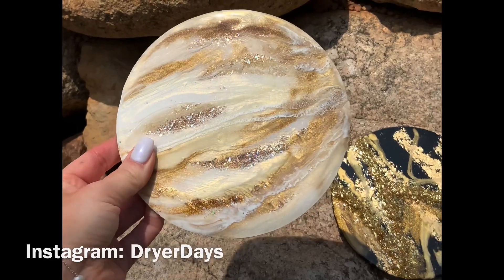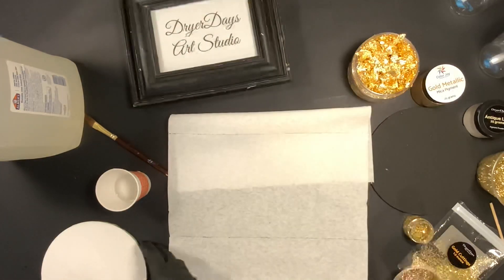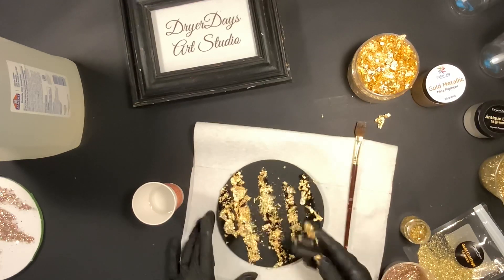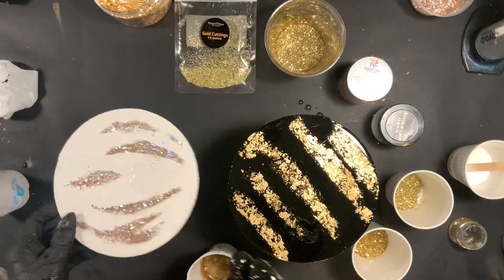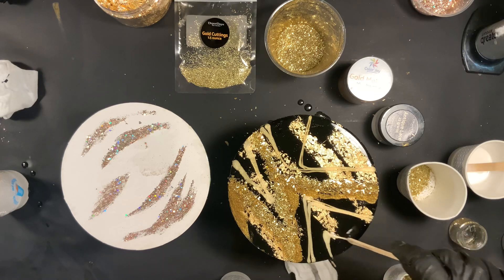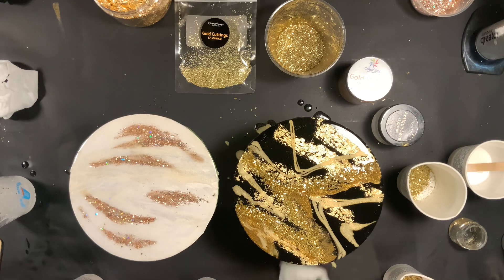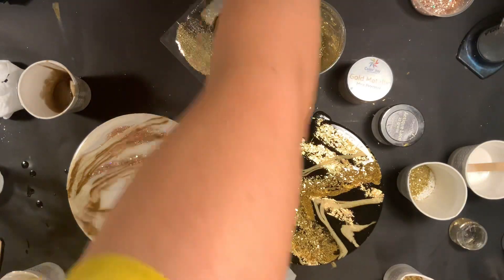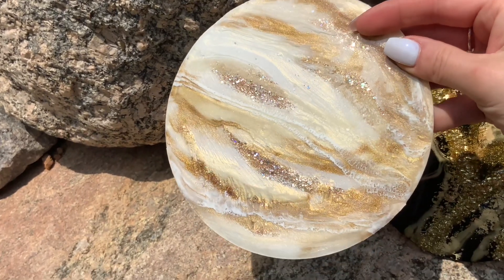Abstract Resin Art // The July DD Art Box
Abstract Resin Art // The July DD Art Box. See below for all products used.

Instagram! @DryerDays

🔸TOOLS I USE MOST OFTEN:
Amazon Store with all my favorite stuff!: